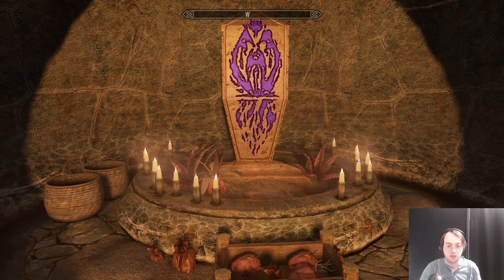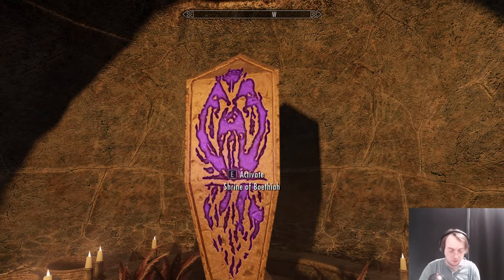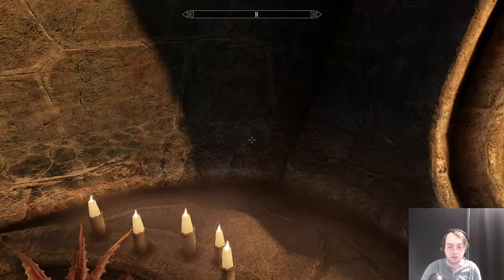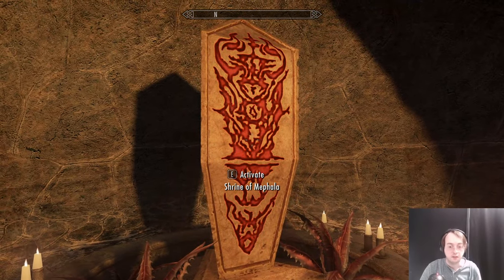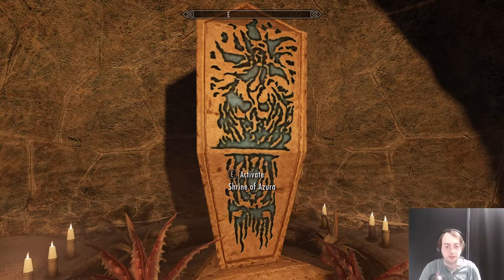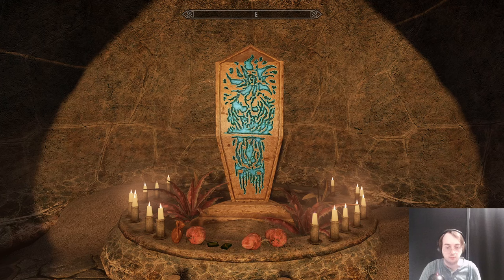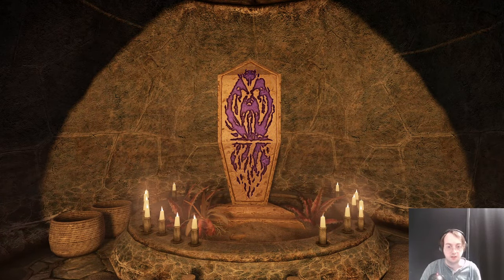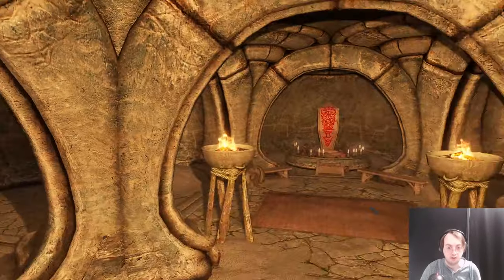Skyrim Mod Brings Ancient Dunmer Shrines to Life